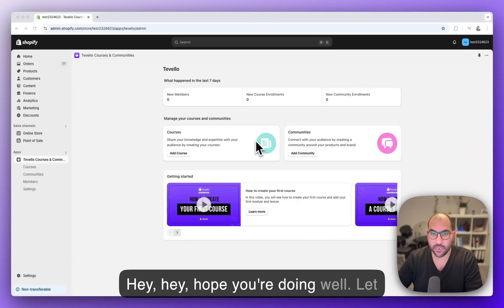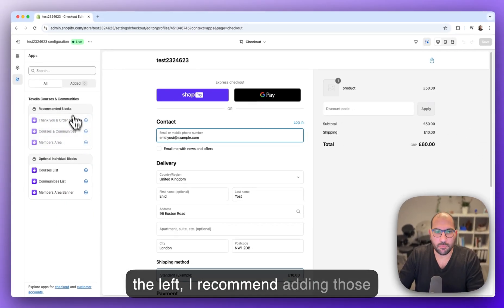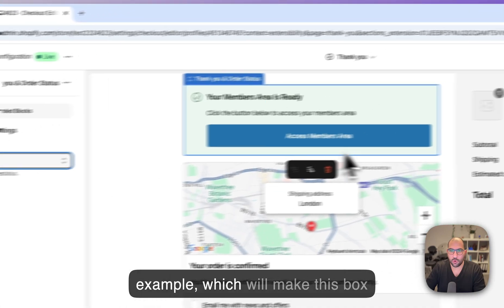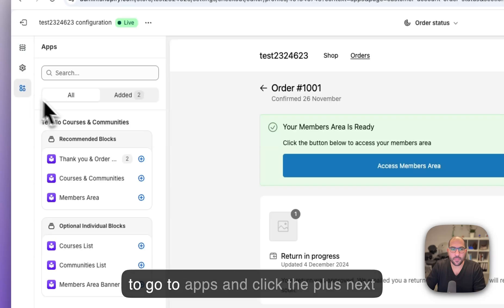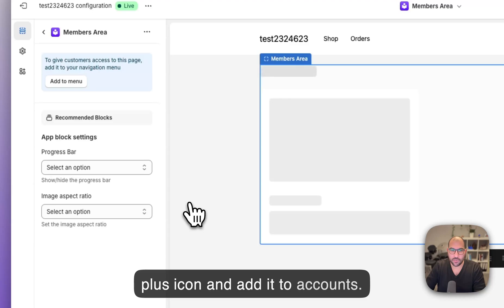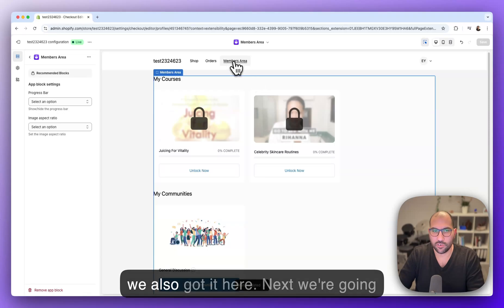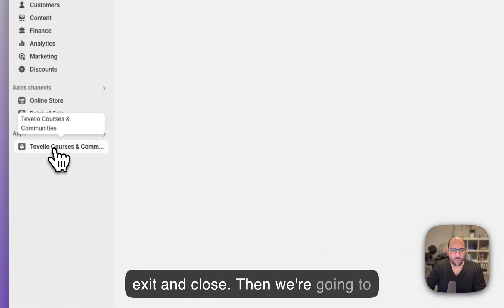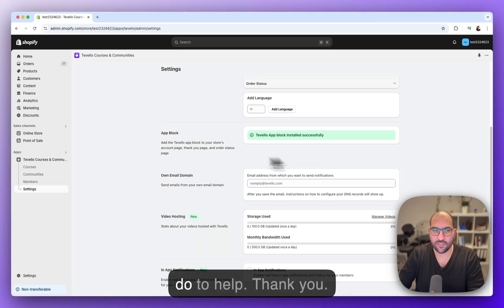How To Add The Tevello App Block To New Customer Accounts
To Learn More on How To Add The Tevello App Block To New Customer Accounts click the

Timestamps:
0:00 Intro
0:12 How to install Tevello App Block
0:19 Adding Blocks to the Thank You Page
0:33 Customizing Thank You Page Block
0:40 Adding Blocks to Order Status
0:52 Adding Blocks to Courses and Communities
1:07 Adding Members Area to the Account
1:19 Adding Members Area to Menu
1:32 Verifying Block Additions
1:48 Confirming Tevello App Block Installation